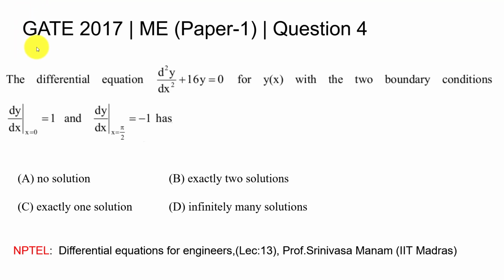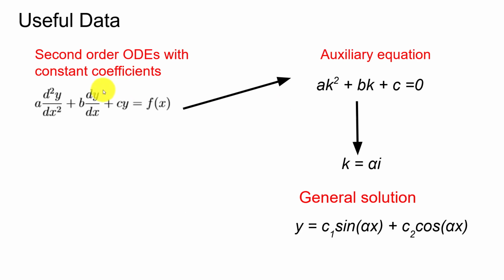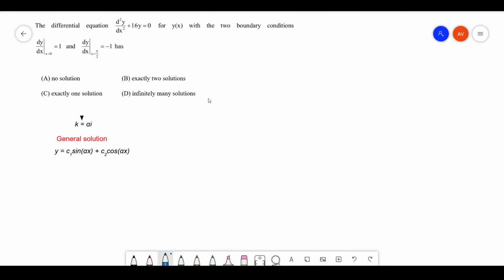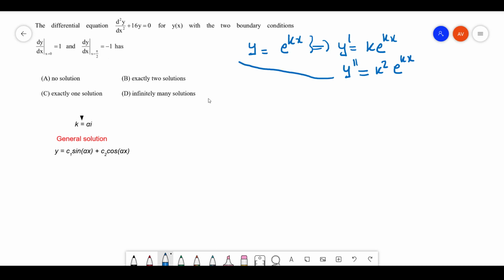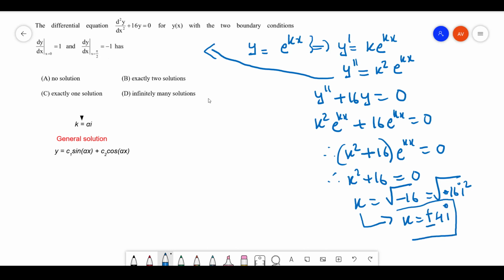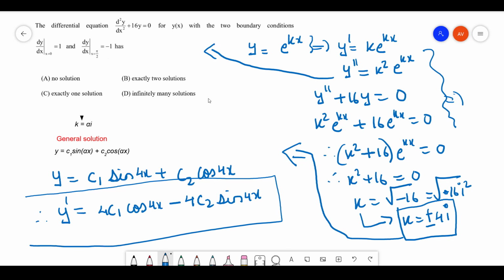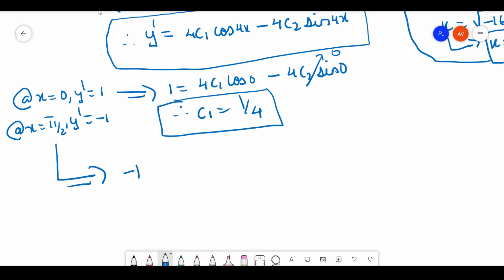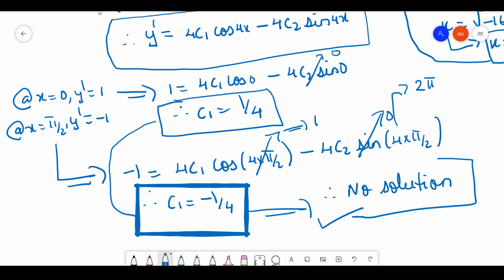Q4 ME 2017 S1